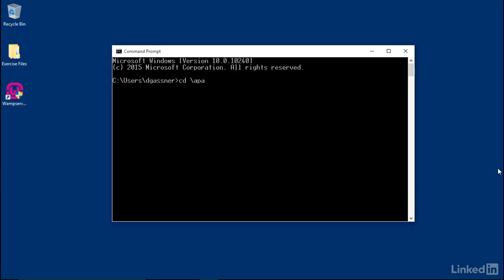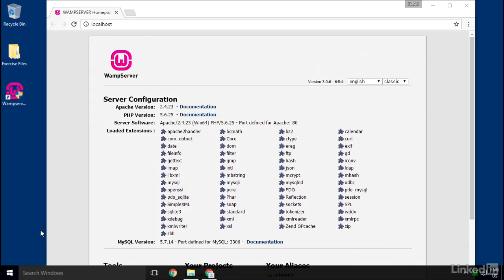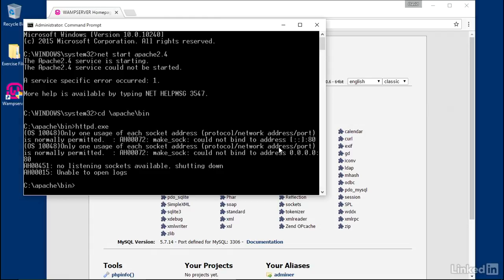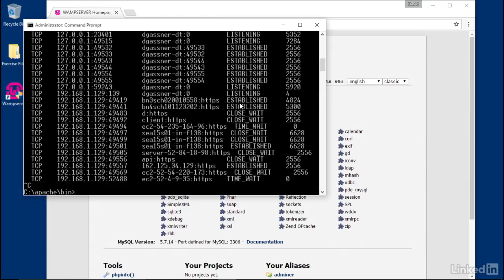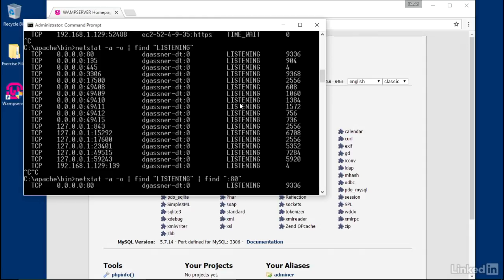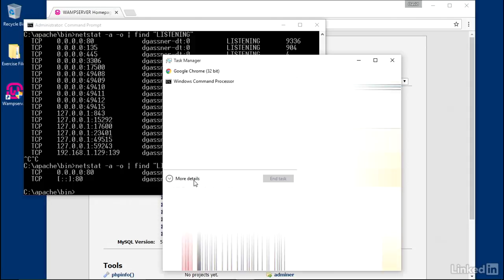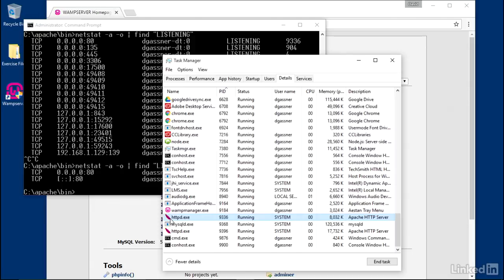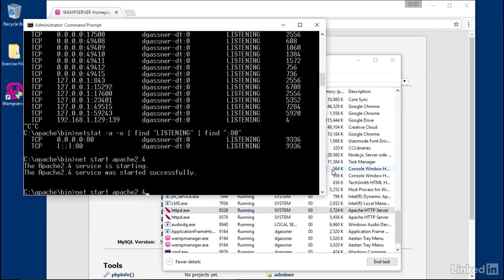How to Diagnose other port conflicts on Windows